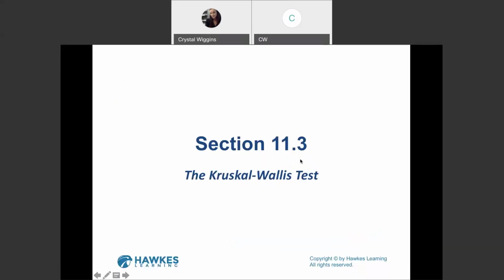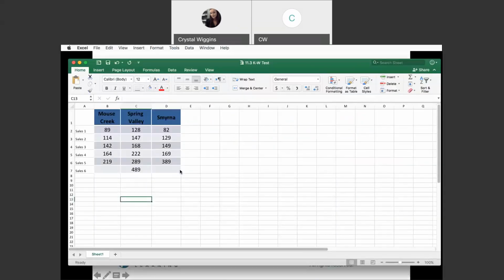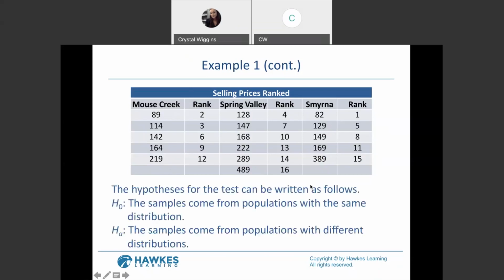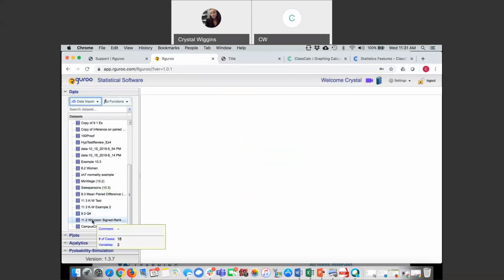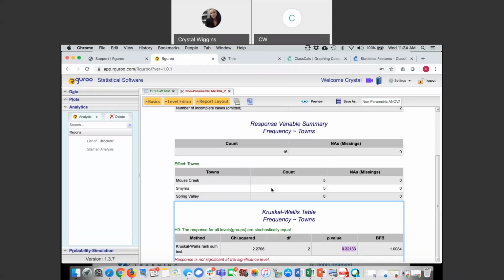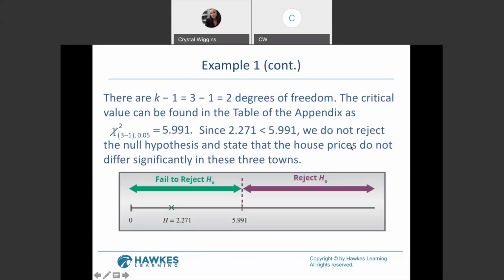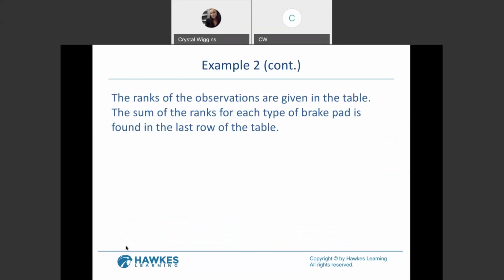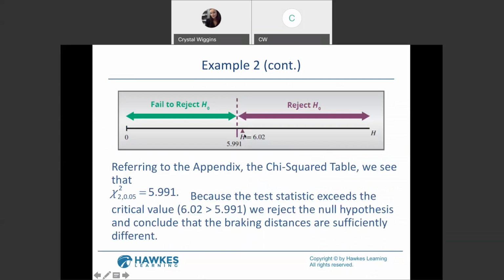Kruskal Wallis Test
NonParametric Statistics This video was recorded for one of my classes. In general, ignore the beginning and start at time 2:20.